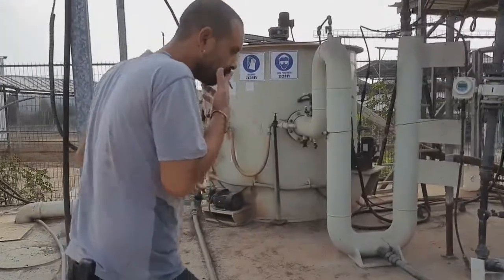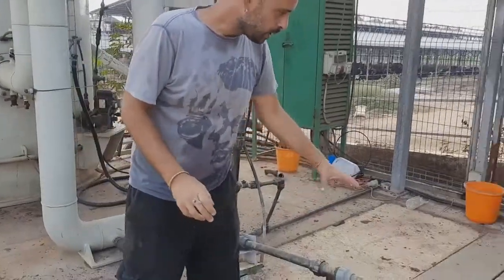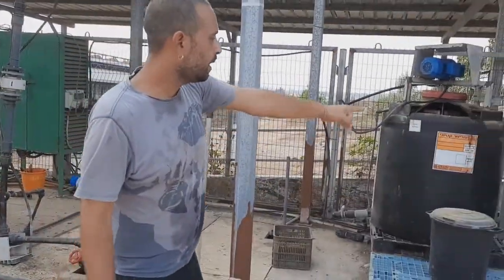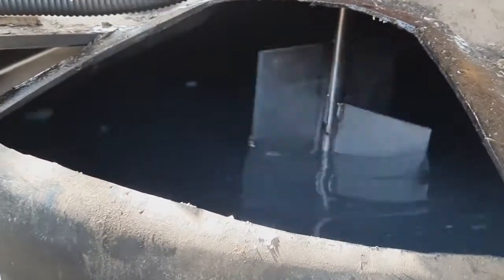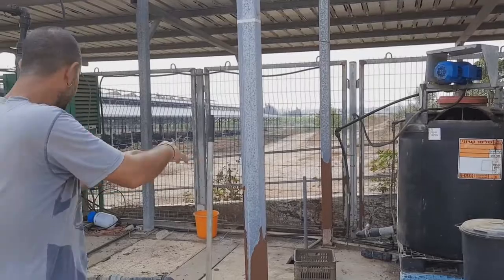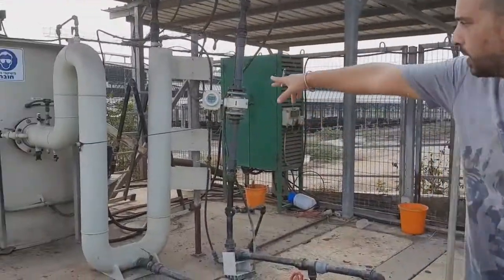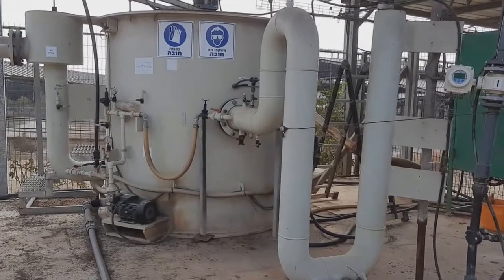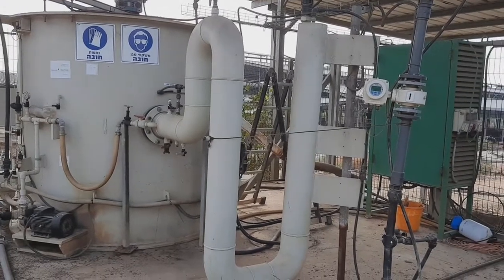Waste Management in Israel/Recycling Liquid Waste Into Irrigation Water in Dairy Farms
Water reclamation is the process of converting municipal wastewater or sewage and industrial wastewater into water that can be reused for a variety of purposes . It is also called wastewater reuse, water reuse or water recycling.

There are many types of reuse. It is possible to reuse water in this way in cities or for irrigation in agriculture. Other types of reuse are environmental reuse, industrial reuse, and reuse for drinking water, whether planned or not. Reuse may include irrigation of gardens and agricultural fields or replenishing surface water and groundwater. This latter is also known as groundwater recharge.

Lots of water is used in dairy farming. This video illustrates how these liquids are collected and recycled to be used as irrigation water.